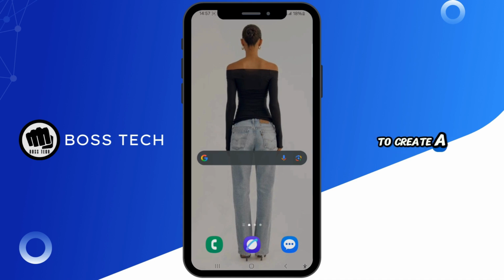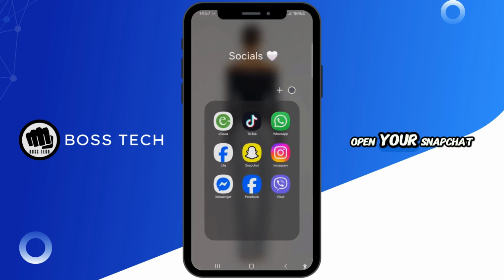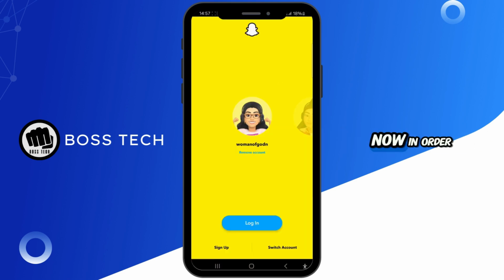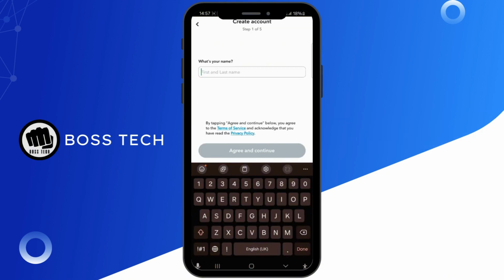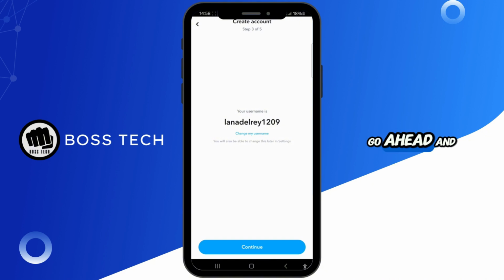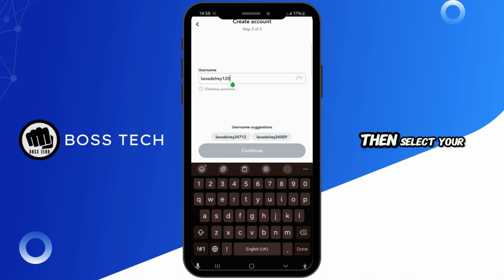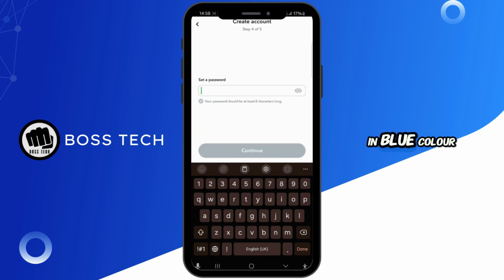How to Create Snapchat Account (2025 Step-by-Step)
New to Snapchat? This 2025 tutorial shows you how to create Snapchat account step by step. Also covers Snapchat sign-up tutorial, create new Snapchat ID 2025, and how to open Snapchat account on iPhone/Android.

Timestamps:
0:00 Introduction
0:10 How to Create Snapchat Account